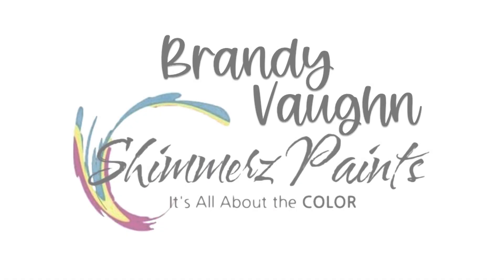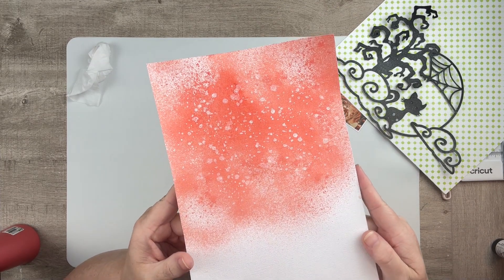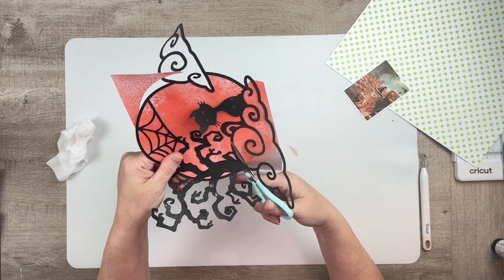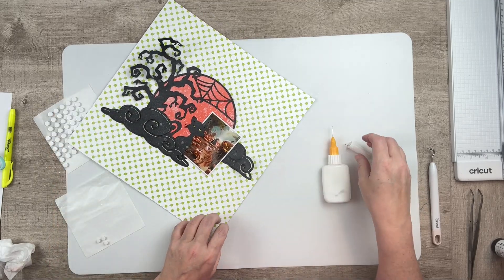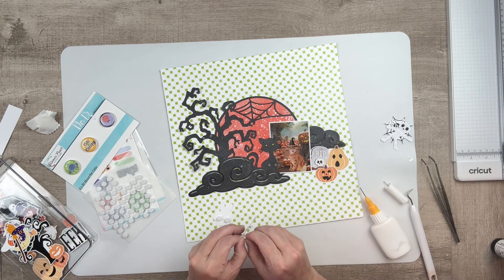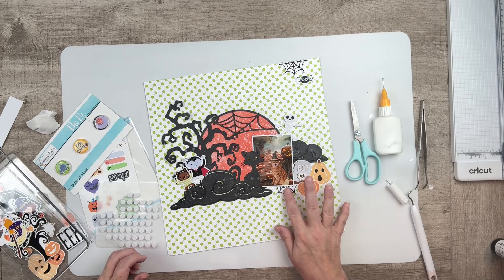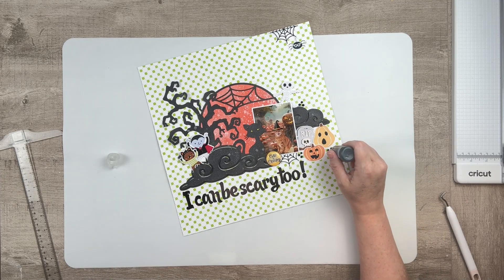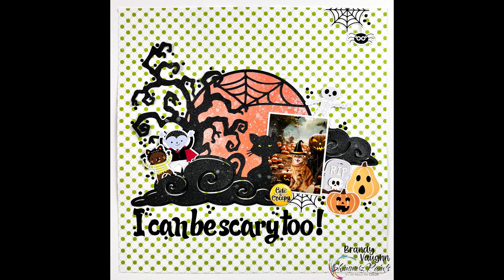I CAN BE SCARY TOO | SHIMMERZ PAINTS OCTOBER COLOR KITZ (Process Video # 79)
Thank you for joining me for my newest process video using the October Color Kitz from Shimmerz Paints.

Check below for links to the Shimmerz FB and IG accounts as well as the online store.  Don't forget to add my name, Brandy Vaughn to your order for a FREE paint product!

xoxo,
Brandy

xoxo
Brandy